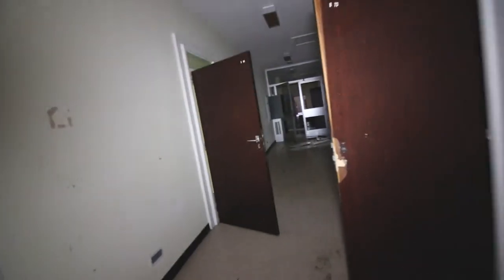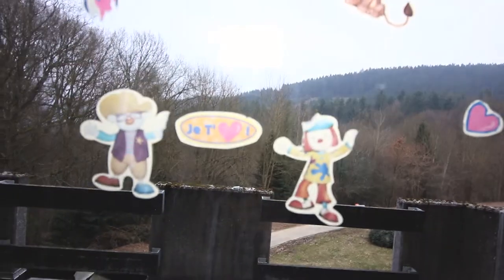Exploring Sanatorium du basil a psychiatric facility | URBEX | URBANEXPLORATION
Sanatorium du basil is abandoned around 2012, the electricity was stil working a few years after that. Sadly when i visited that was not the case anymore. Sadly a lot of windows were destroyed wich is sad because the decay starts kicking in faster.